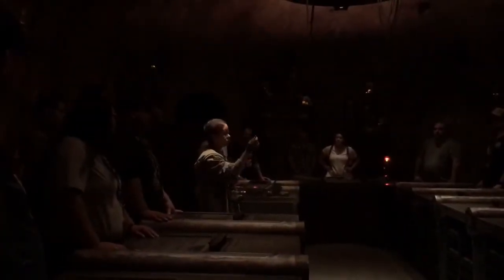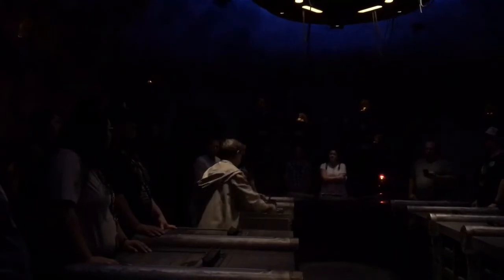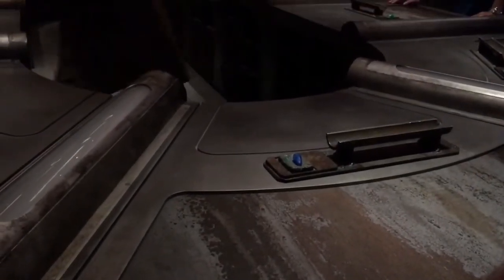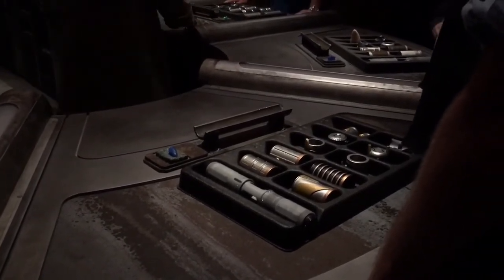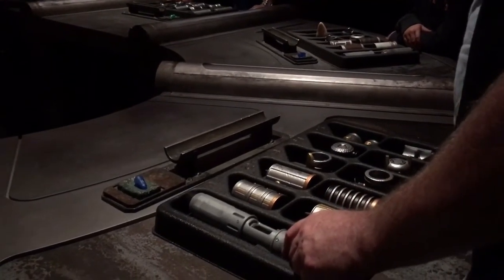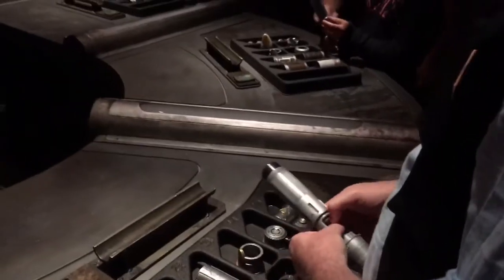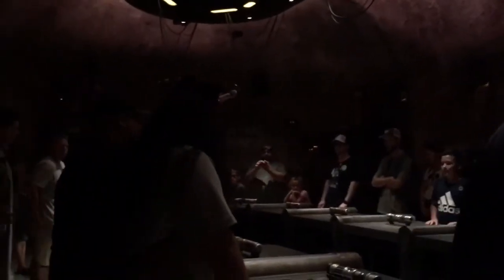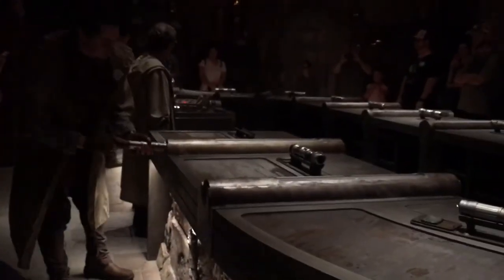Galaxy’s Edge Savi’s lightsaber build